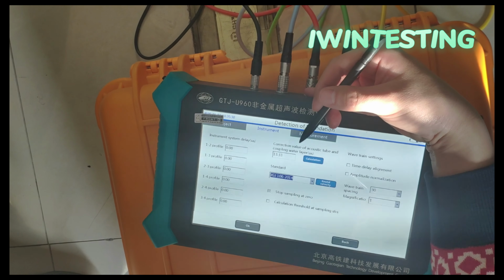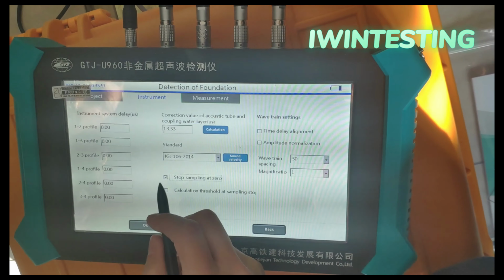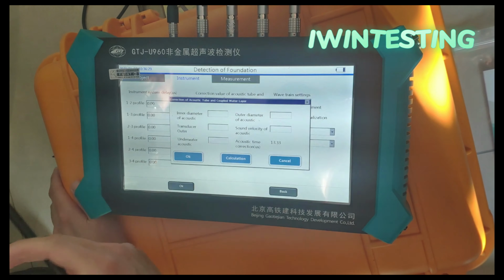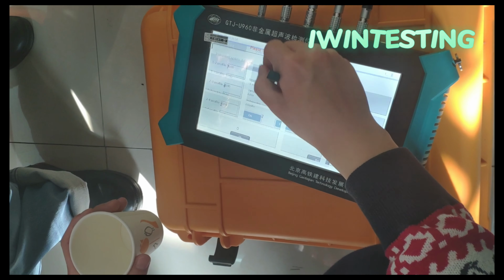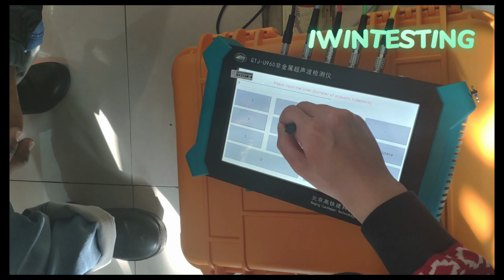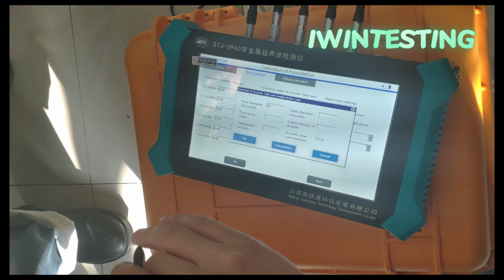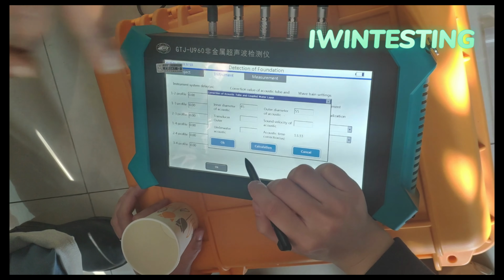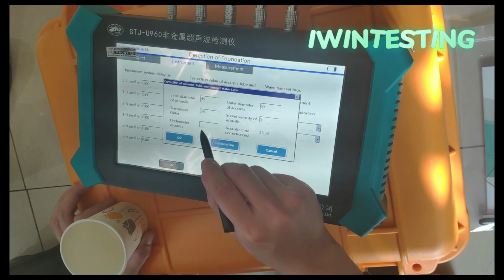IWINTESTING-U960 pile crosshole sonic logging analyzer training video3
IWINTESTING-U960 pile crosshole sonic logging analyzer training video